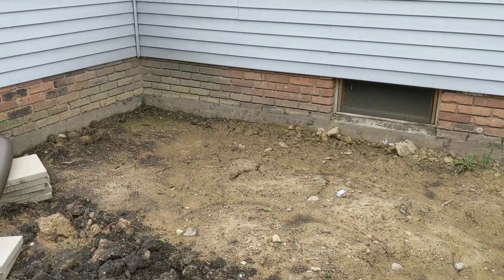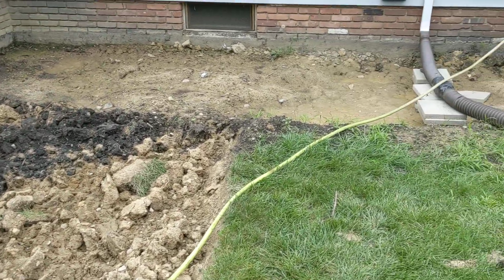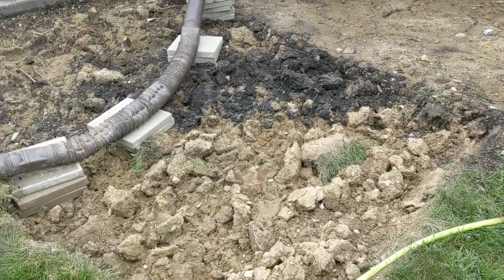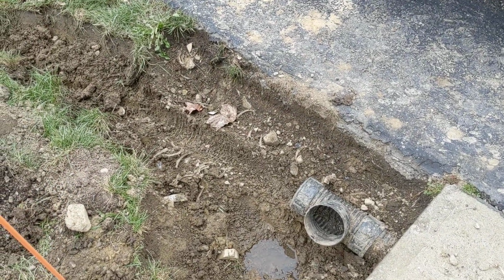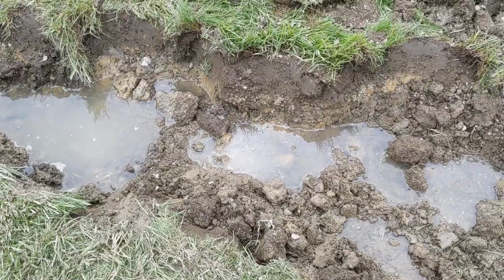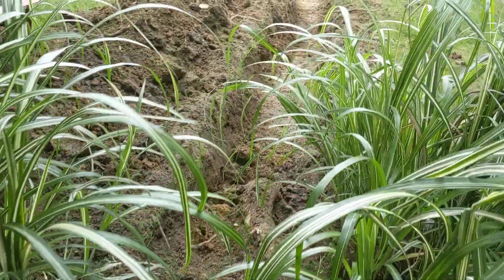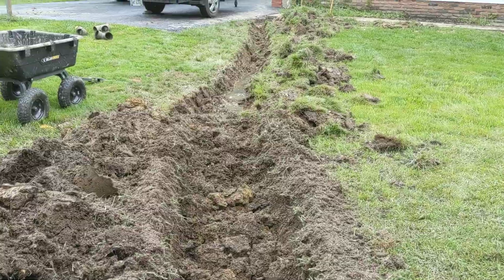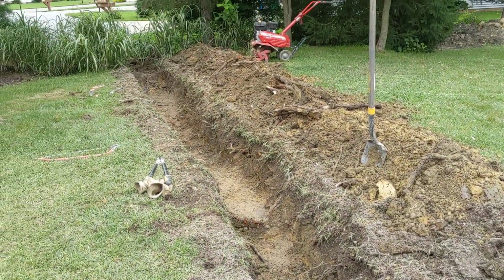Building a rain water drainage system.